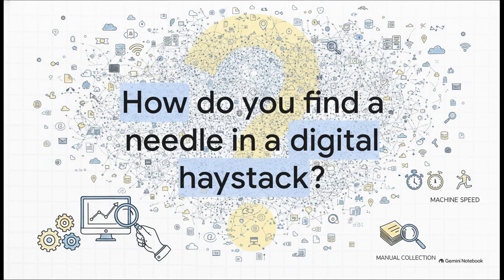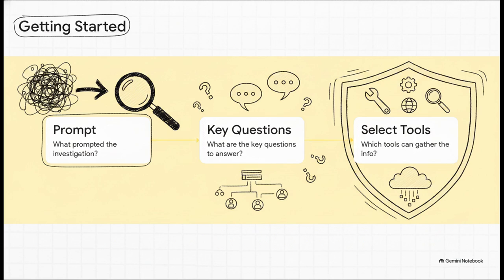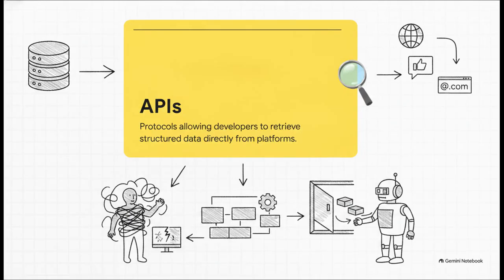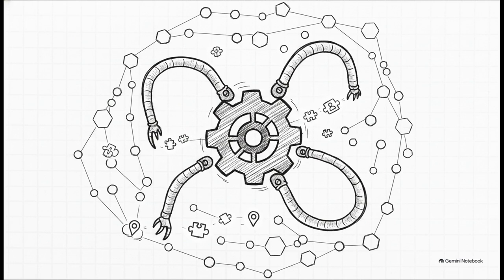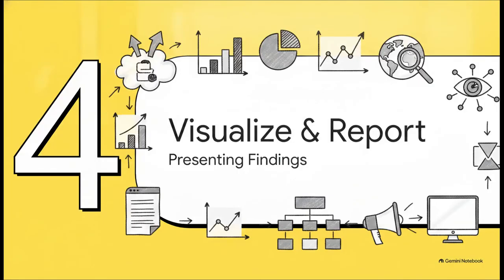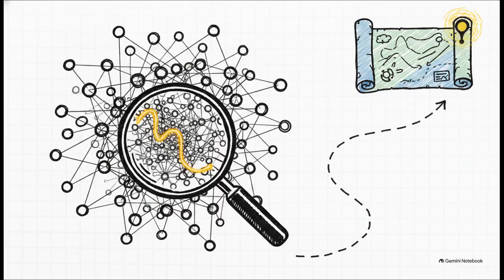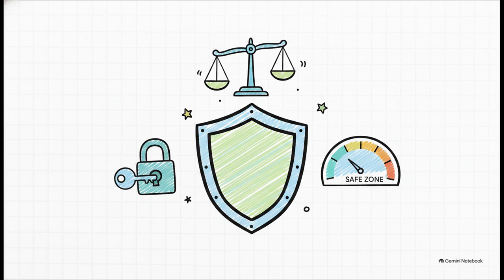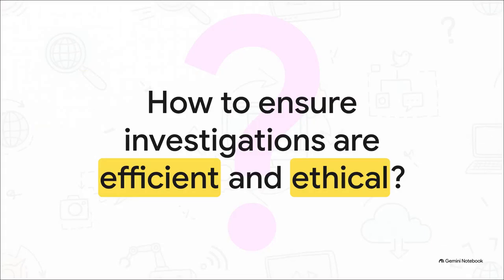The OSINT Investigator Course - 31 Creating OSINT Tools | Cybersecurity Masterclass by Joshua Moses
Open Source Intelligence investigations often involve repetitive tasks such as searching multiple sources, processing data, extracting information, correlating identifiers, and organizing evidence. Creating custom OSINT tools allows investigators to automate these activities, improve consistency, and develop capabilities specifically designed for their investigative workflows.

In this lesson, you will learn the fundamentals of designing and building OSINT tools using scripting, APIs, automation, data collection, parsing, and analysis techniques. You will explore how tools can automate searches, process publicly available information, correlate data from multiple sources, generate reports, and support repeatable investigative workflows while respecting legal, ethical, and technical limitations.

By the end of this lesson, you will understand how to identify opportunities for OSINT automation, design useful investigative utilities, integrate multiple intelligence sources, and build tools that make investigations faster, more organized, and more effective.

Video length: 10:22